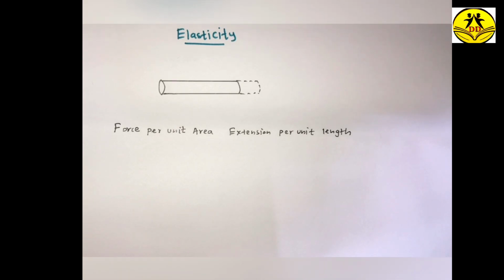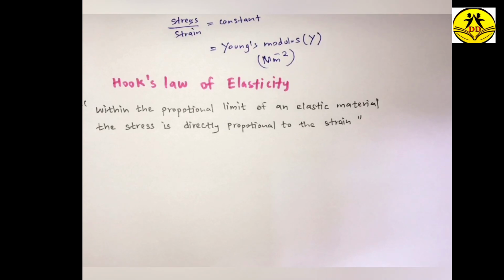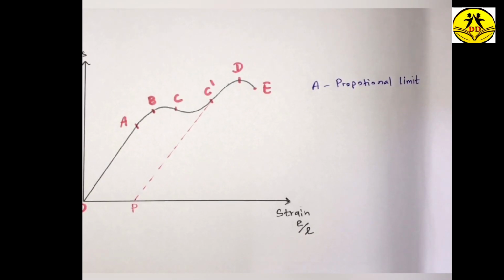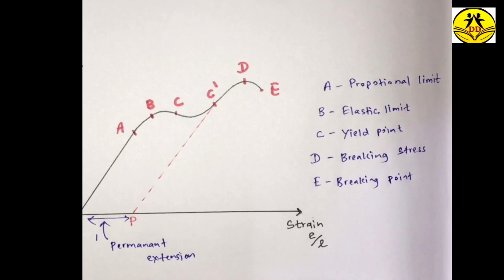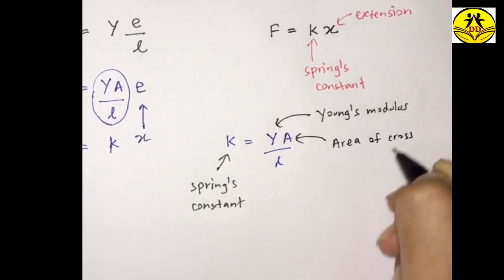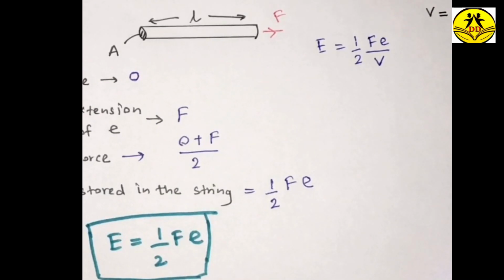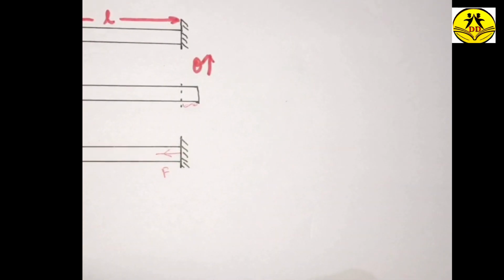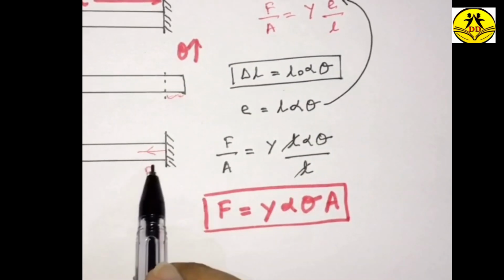Elasticity-1(Part 1)New Syllabus|Physics(By Amasha Dewandi)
DD Learning - A/L Physics 📖

A series of lessons covering the theory sections of A/L Physics final units for the students who face G.C.E. A/L examination 2020

Conducted by a group of students in Colombo district who wish to be selected for the medical faculties according to the results of A/L examination 2019😊❤️